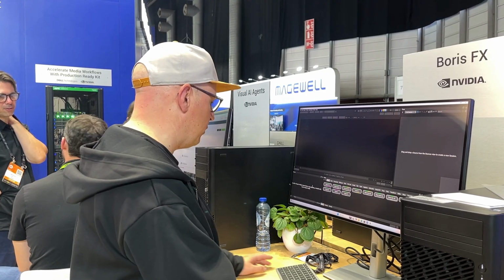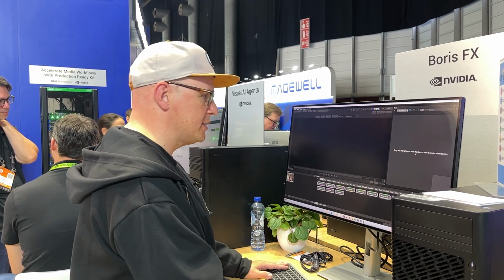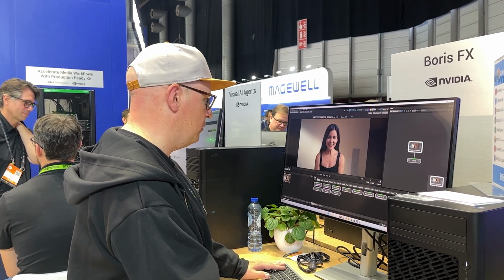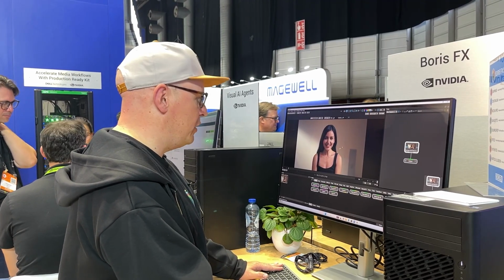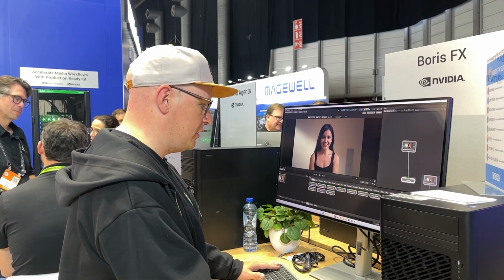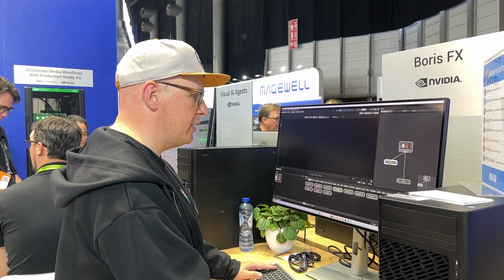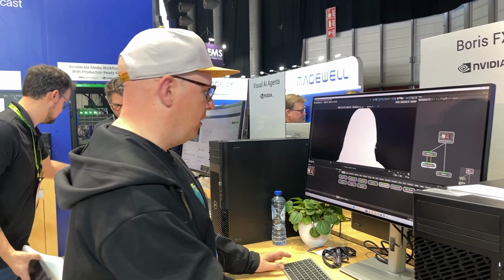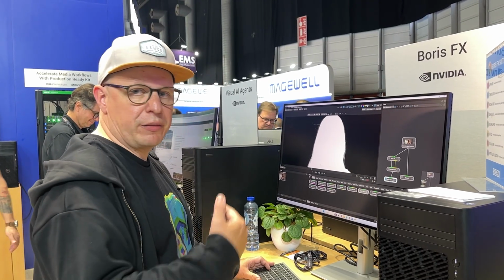IBC 2025: Boris FX's Christoph Zapletal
Boris FX showcased next-gen AI tools across their Suite, including one-click masking, face and object detection, automated witness protection and license plate blurring, depth maps and realistic motion blur. The company also debuted its new pro audio division with Sequoia, Music.